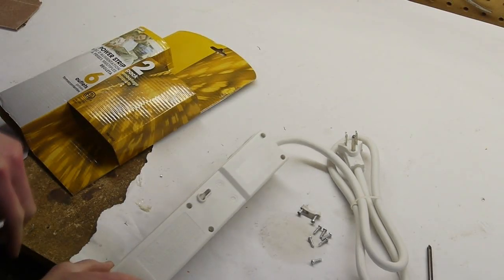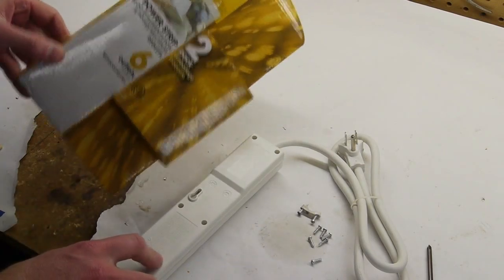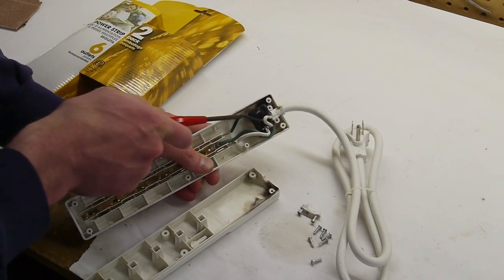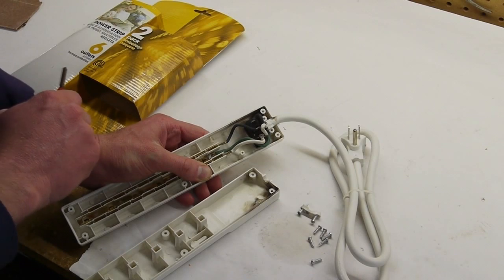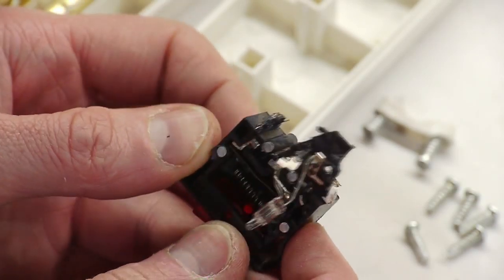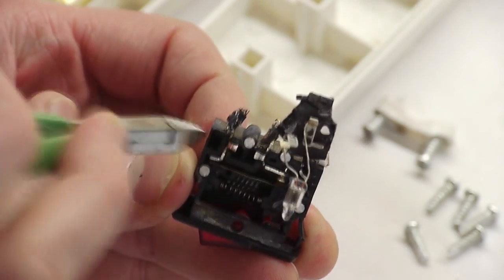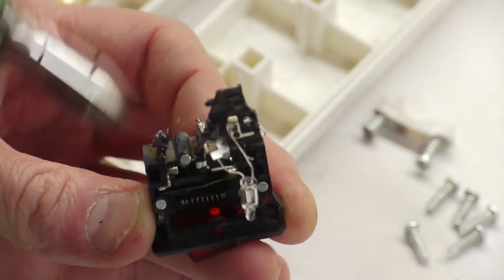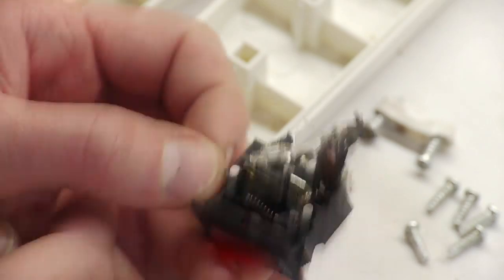Power strip failure analysis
A brand-new power strip emitted a loud pop and left a soot mark on my friend's hand when he plugged it into the wall. No devices were attached to the power strip. I decided to take the thing apart to see what failed. The circuit breaker in the household electrical system did NOT trip during this event.

My guess is that a very fine piece of wire bridged the neutral and hot terminals on the switch. When power was applied, the whisker vaporized.